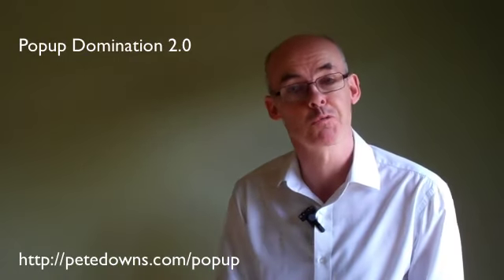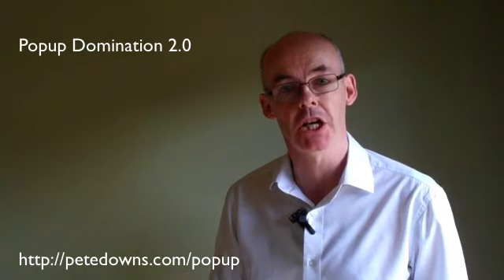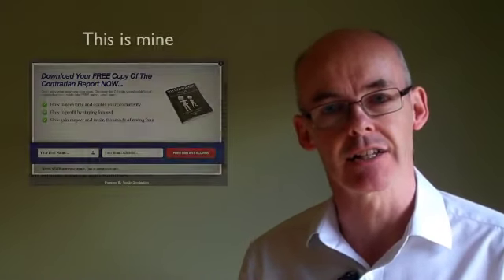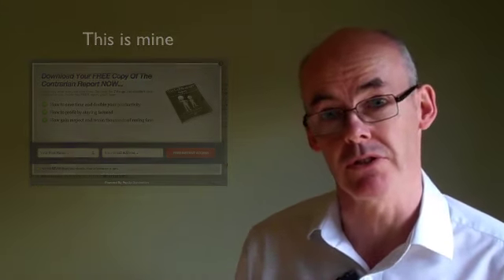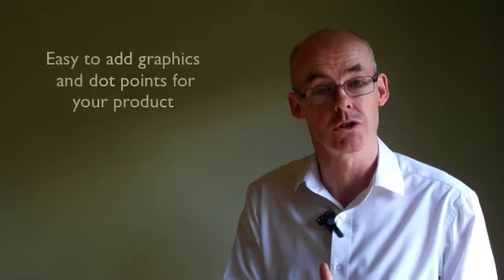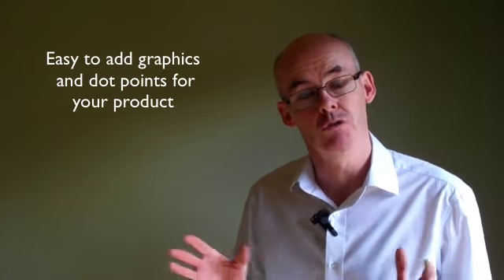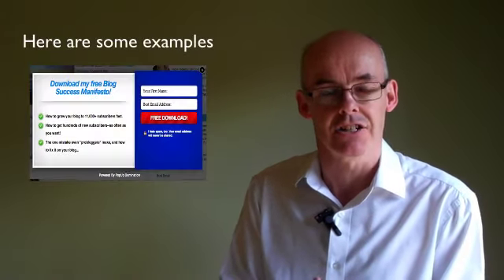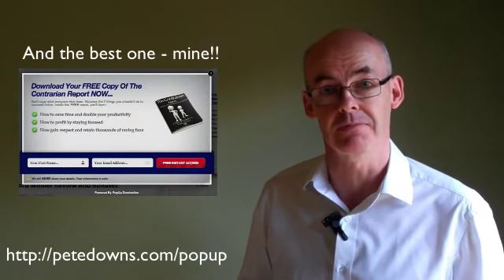Using Popup Domination To Increase Conversions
Popup Domination gives you a professional and easy way to collect email optin subscribers direct from your blog.